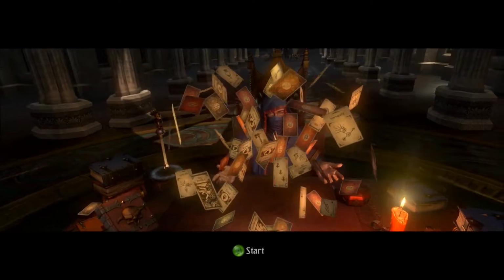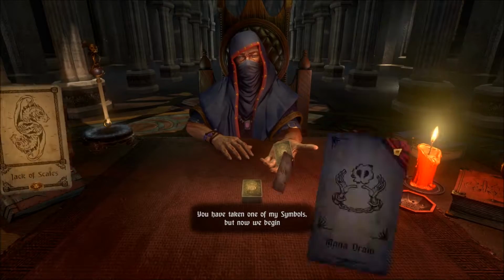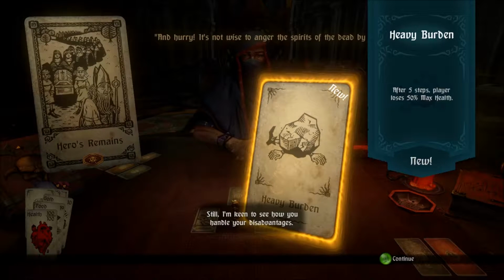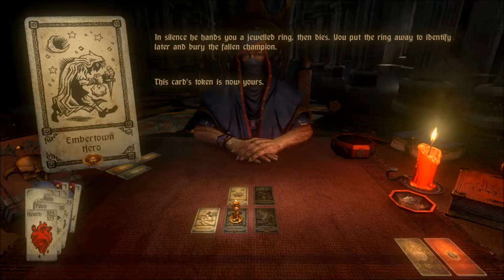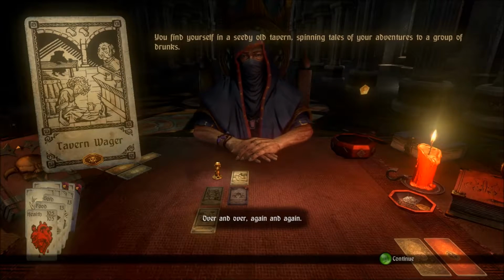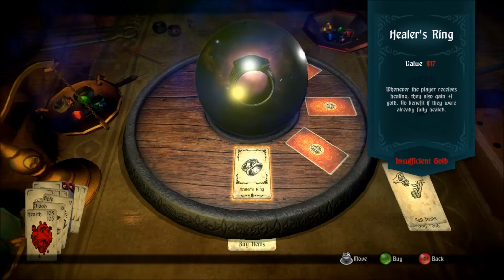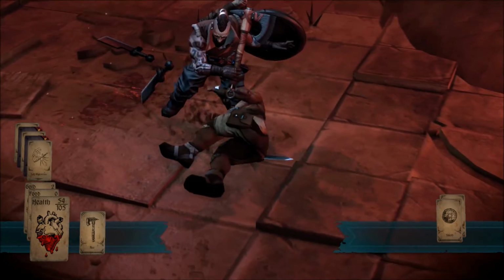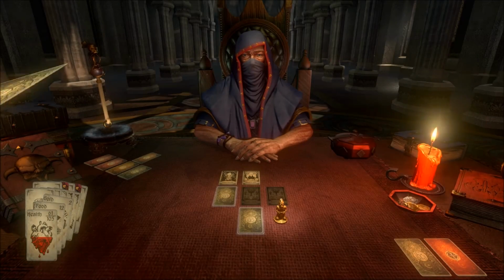Hand of Fate Episode 8 - Starving for More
This week we run into some trouble when I give away all of my food to the orphans.